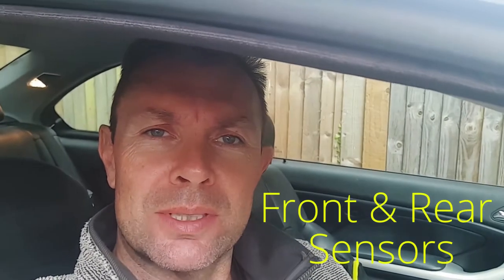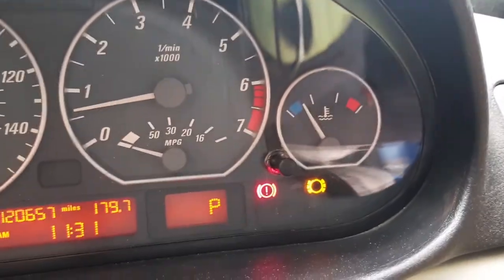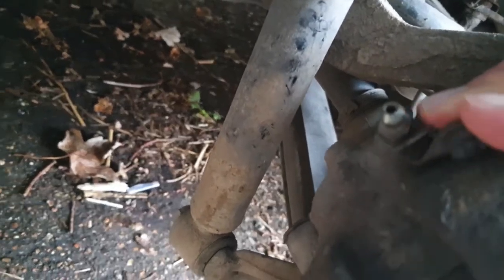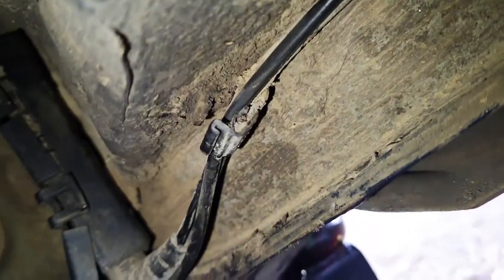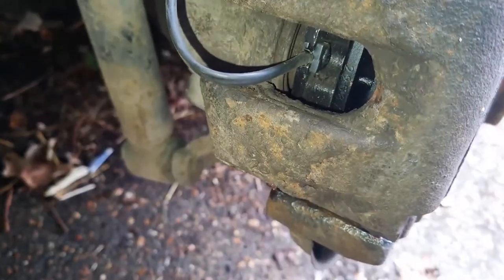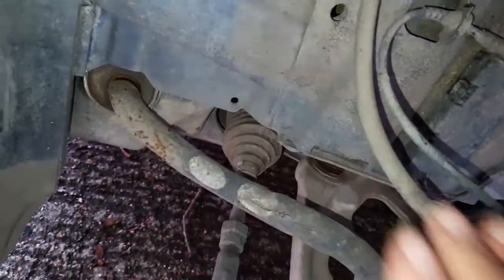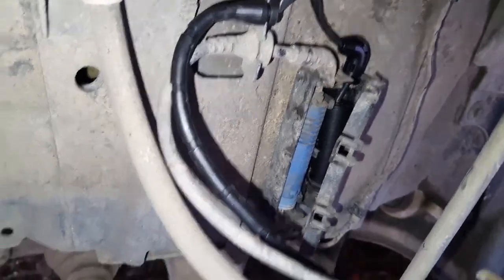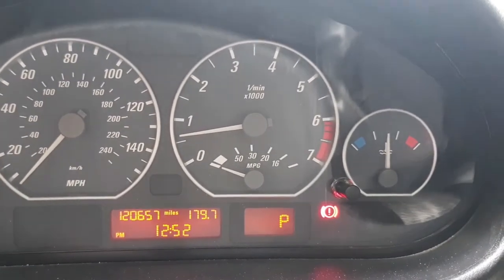BMW E46 3 Series FRONT & REAR BRAKE PAD WEAR SENSORS FITTING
Make sure your car is on level ground using an appropriate jack and jack support.